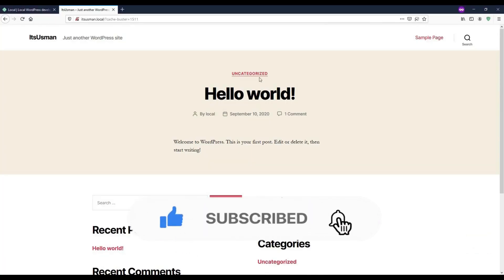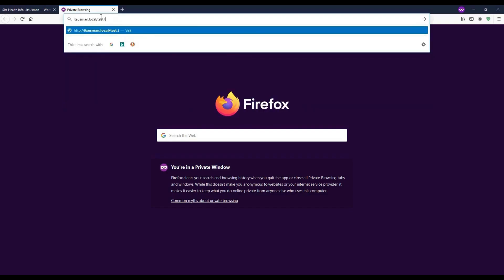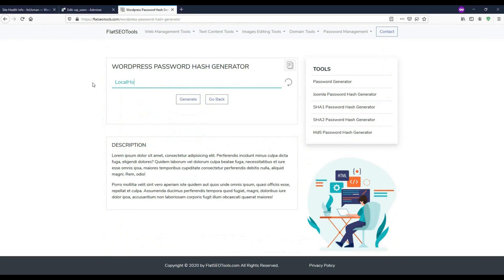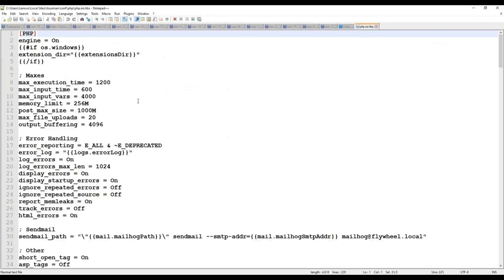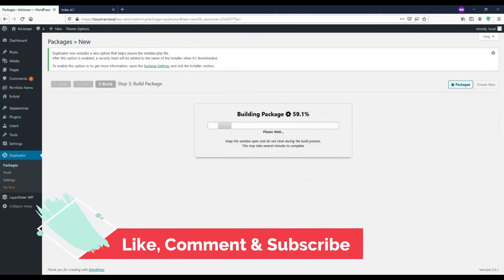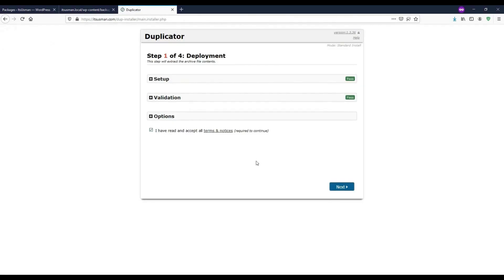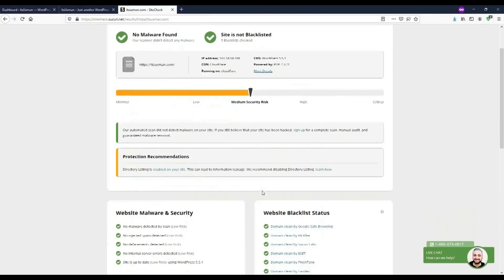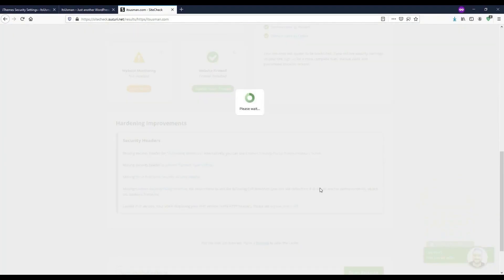Course Overview | Building Professional Websites Locally Without Web Hosting | Part 01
Welcome to Building Professional Websites Locally Without Web Hosting - An effortless way to develop WordPress sites locally. Stop debugging local environments and spend more time launching WordPress sites.